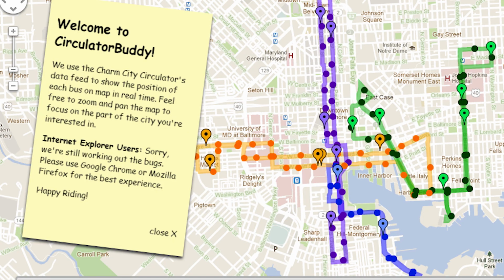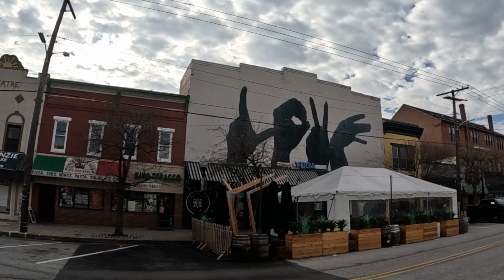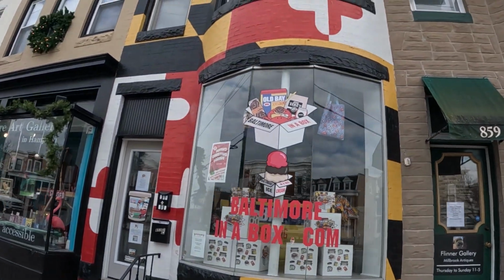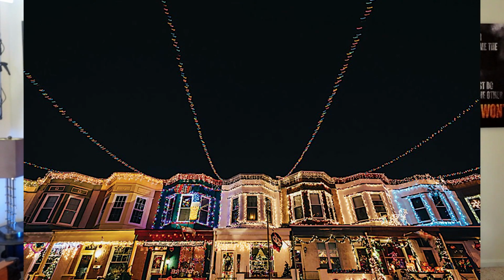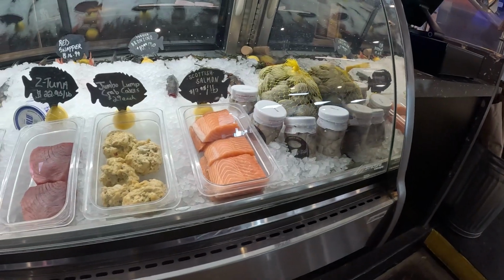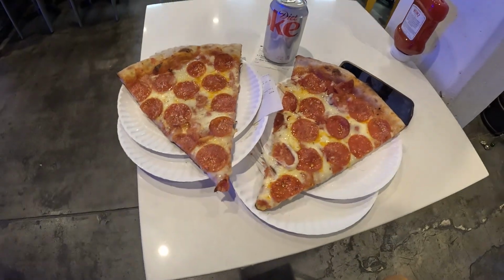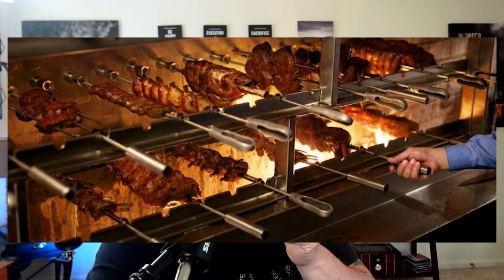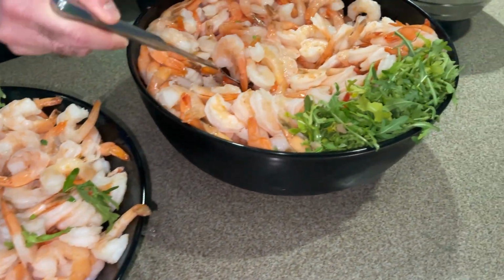Baltimore Maryland LIVING SECRETS Nobody Tells You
Baltimore Maryland LIVING SECRETS Nobody Tells You  These aren't life hacks but the hacks to living in Baltimore Maryland ! Things only the true locals know about living in Baltimore Maryland . If you're moving to Baltimore Maryland  and have never been here before then you'll definitely want to watch this video!
If you are moving to Maryland or you live in Maryland by all means reach out today. Whether you are buying or selling I can help.  I am 56 years old, married for 30 years.  I have raised my kids here and I know a thing or two when it comes to this state and northern Maryland

📲📲 You wouldn’t believe how many folks are calling us about moving to Maryland—and we’re here for ALL of it! 😍 Seriously, if you’re packing up and heading this way, we’ll make your move smoother than a fresh crab cake. 🦀

Whether it’s day, night, weekends, or some random Tuesday at 2 AM, we’re on it. We *never* stop working for you—got your back, 24/7! Let’s make your Baltimore dreams a reality! 🌟

**This video was prepared by John Ruckman in his personal capacity. The opinions expressed in this article are the author's own and do not reflect the views of the National Association of REALTORS, Maryland REALTORS or eXp  Realty .

❤️"Commit to the Lord whatever you do, and he will establish your plans." – Proverbs 16:3❤️